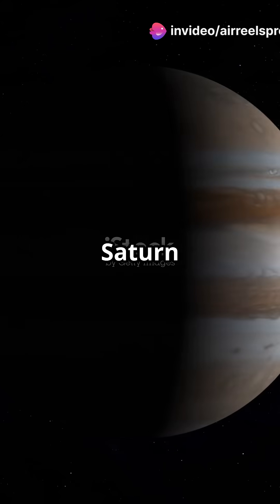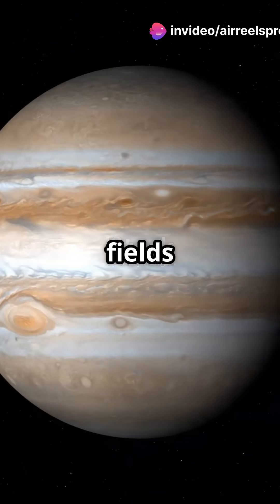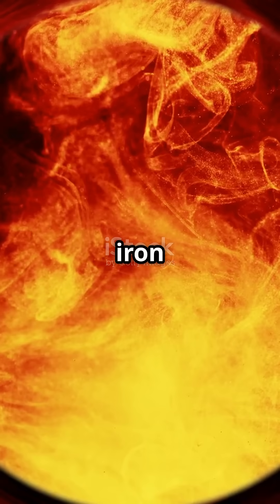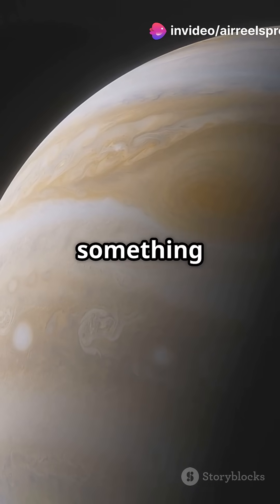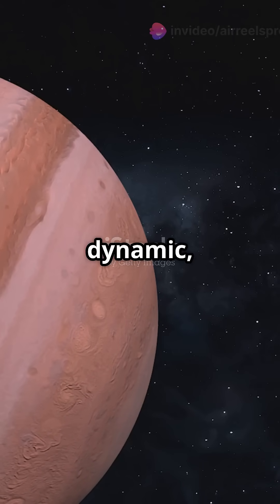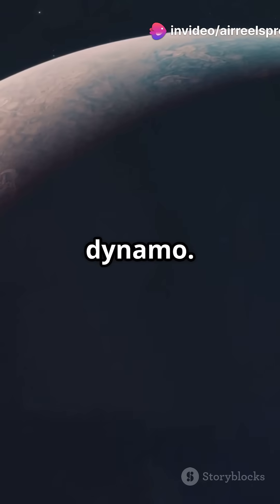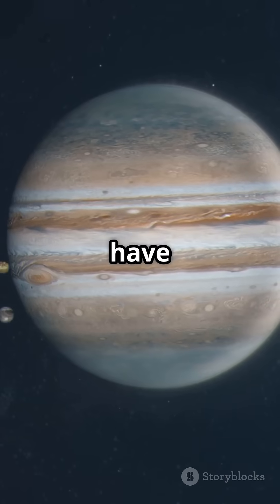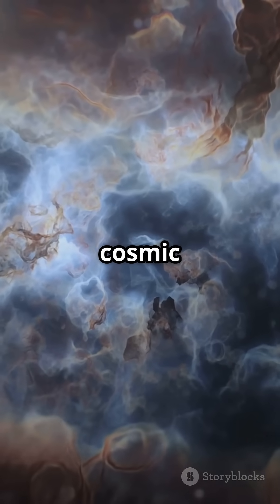How Do Gas Giants Make Magnetic Fields Without Iron Cores? 🧲🪐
Earth generates its magnetic field through molten iron — but gas giants like Jupiter and Saturn don’t have solid iron cores. So how do they produce such strong magnetic fields? 🧲🌌

In this episode, we break down the weird physics inside gas giants: from metallic hydrogen layers to extreme internal pressure, and how that creates planet-sized dynamos. 🌩️

Discover how Jupiter’s magnetic field is so strong it would fry your electronics, and how Saturn’s nearly perfect symmetry puzzled scientists for decades. 🔬

🌌 Topics Explored:

Magnetic fields in space

What is metallic hydrogen?

Differences between Earth and gas giants

The role of planetary rotation